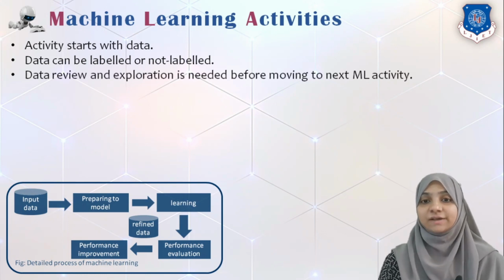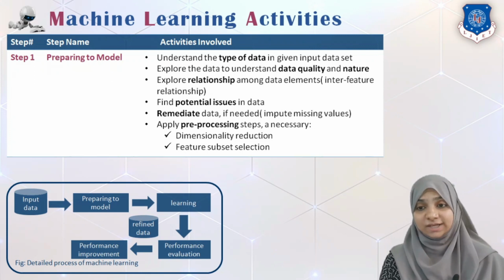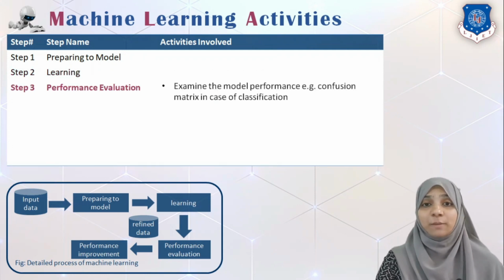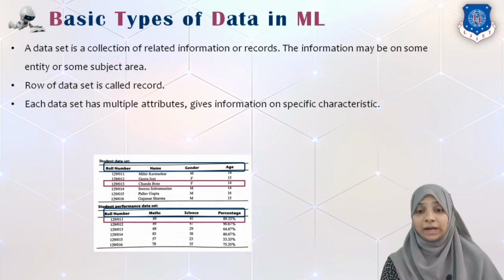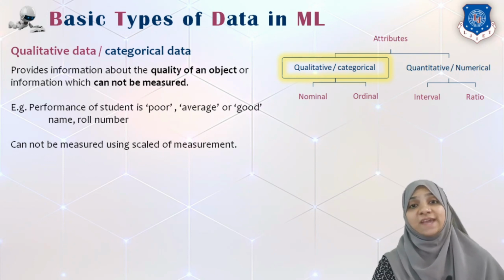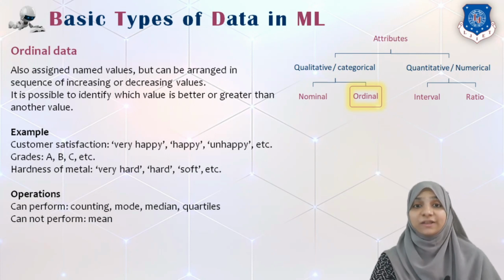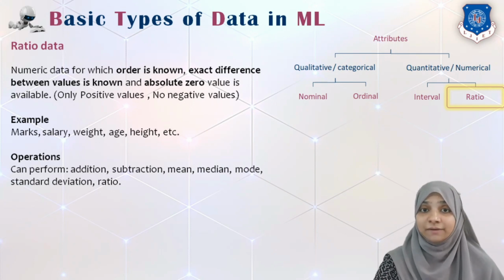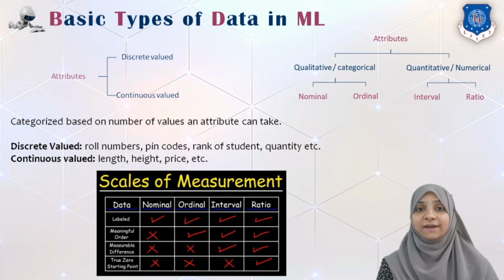Lec-03_Activities in ML |Types of Data in ML| Machine Learning | Computer Engineering